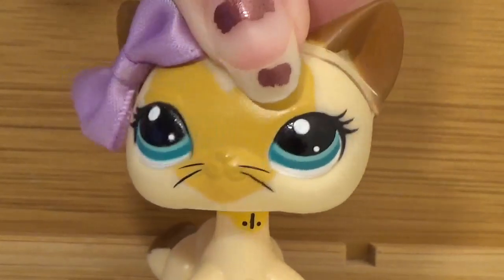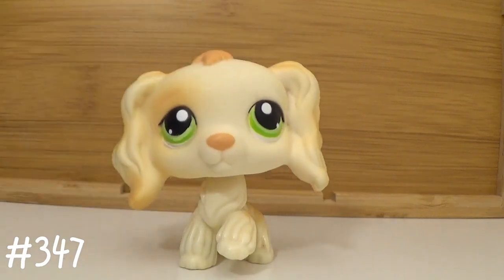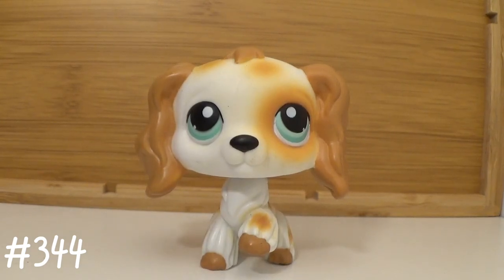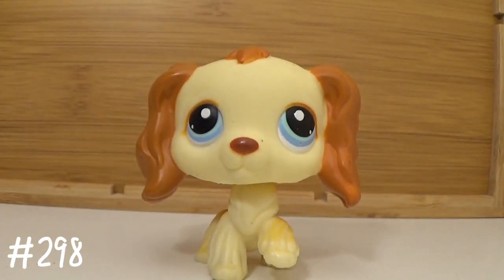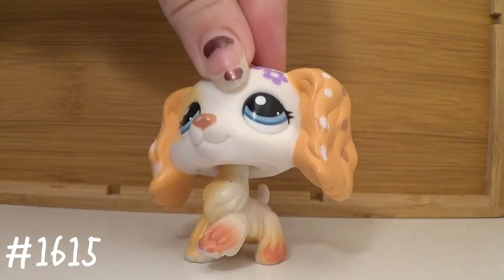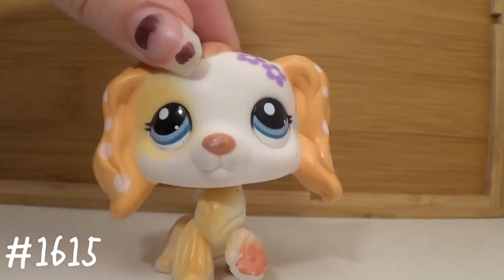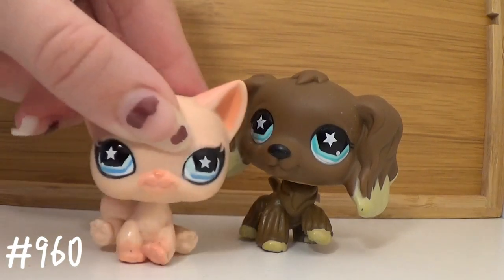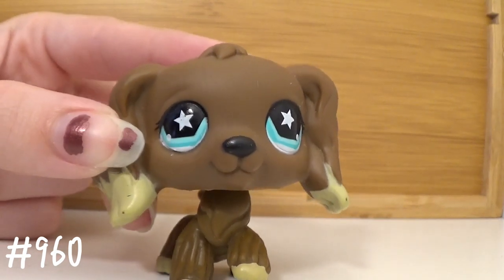LPS: All my Cocker Spaniels!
Decided to show them all off, even though I've only got 5 x

Hi there! Welcome to TinyTails TV! This channel is run solely by me, you can call me TinyTails if you want, but my real name is Keira! I'm an 18 year old British college student with a love for making videos with and collecting the adorable tiny animal toys, Littlest Pet Shop! I've been collecting LPS since I was 9 years old, and received my first one, Collie 363, from my cousin when I was around 6 or 7!

--Extra Info--
-I record with a Sony Handycam, specifically the HDR CX-240 model.
-I edit with Capcut PC for most of my videos, and VideoStar for music videos.
-I'm asexual.
-Pronouns are she/her!
-I have 158 LPS! (Yes, my collection is small for how long I've been collecting.
-My first LPS channel was created December 25th, 2014, when I was 9!
-My birthday is September 26th!

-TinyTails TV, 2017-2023